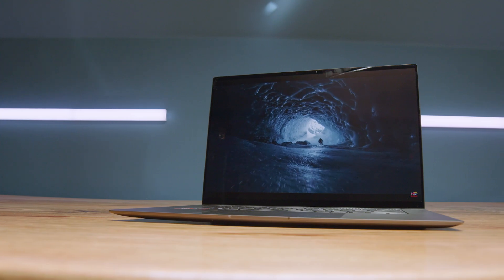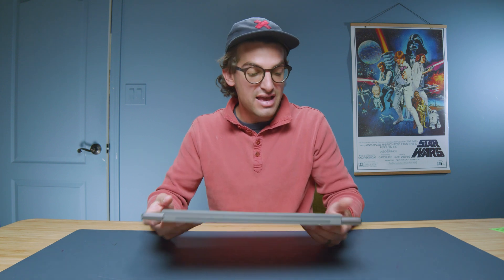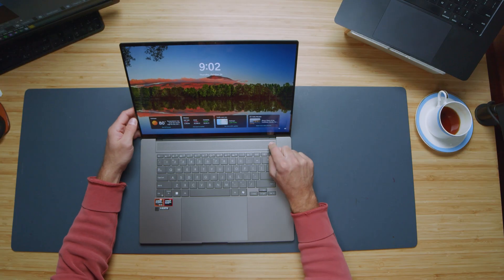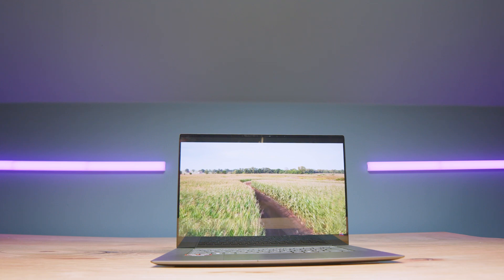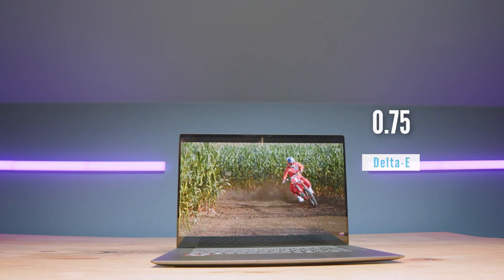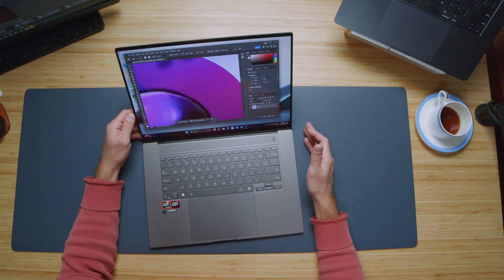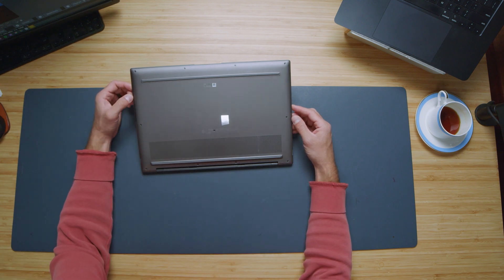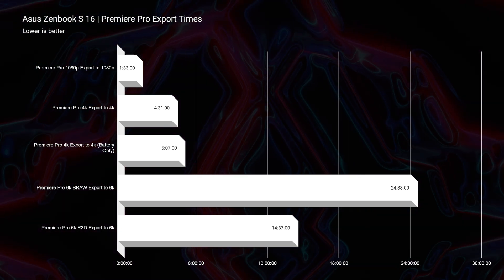DITCH my Macbook Air to Buy This? | Zenbook S 16 OLED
💻 Asus Zenbook S 16 OLED

Could the Zenbook S 16 OLED make me ditch my MacBook Air? With its stunning OLED display, sleek design, and powerful performance, it’s a serious contender for professionals and creatives. Watch to see if this laptop is worth the switch!

00:00 – Introduction to the ZenBook S16 OLED
00:21 – Who is the ZenBook S16 OLED for?
00:50 – Build Quality and Usability Overview
01:46 – Upgrade Path: Storage and RAM
02:16 – Opening and Closing the Lid: Hinge Review
02:45 – Trackpad and Power Button Discussion
03:14 – Keyboard Overview and Sound Test
04:10 – Webcam and Audio Quality Test
04:39 – Display Overview and Specs
05:09 – Pen Functionality and Sensitivity
06:39 – Testing Pen Performance and Sensitivity
07:34 – MPP vs. AES Pen Technology
08:05 – Speaker Quality Test
08:17 – Sample Sound from Speakers
08:25 – Battery Life Overview
08:50 – Battery Life Testing Results
09:34 – Battery Life Comparison with MacBook Air
10:03 – Thermals and Fan Noise Test
10:31 – CPU and GPU Overview for Benchmarking
10:50 – Benchmark Results: Geekbench, Cinebench, Photoshop
11:31 – Video Editing Performance and Drop Frames
12:11 – Performance with 6K BRAW Files
12:40 – Export Times and 4K vs. 6K Comparison
13:10 – Charger and Power Considerations
13:37 – One Month Later Review Preview
14:06 – Final Thoughts and Key Takeaways
14:20 – Head to Head Comparison Tease (ZenBook vs. P16)
14:30 – Outro and Links for Purchases